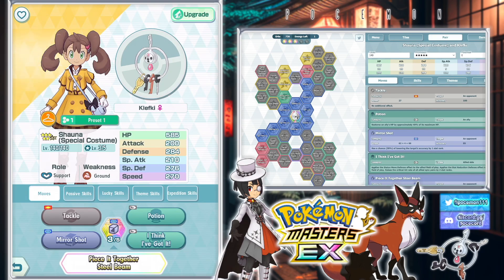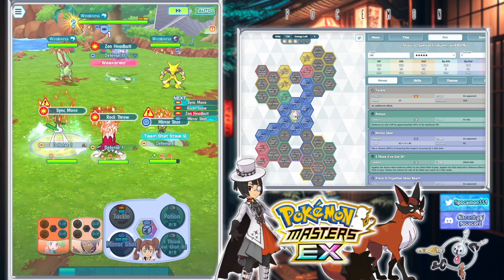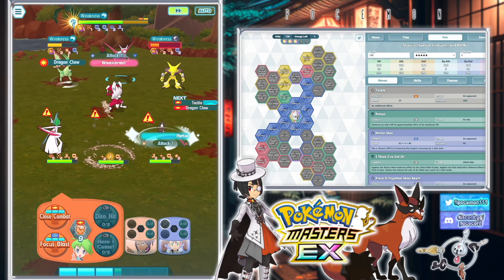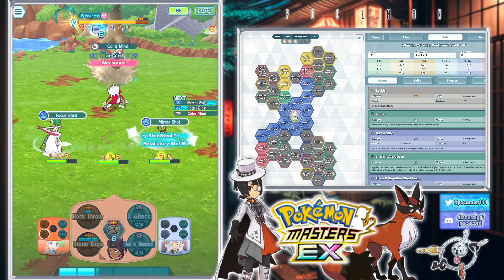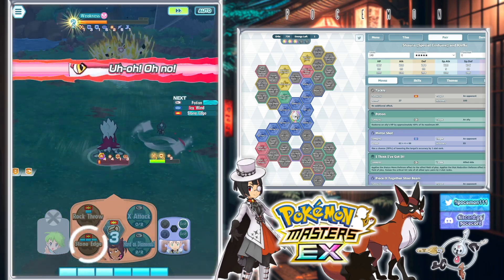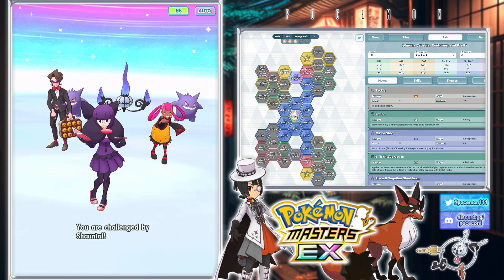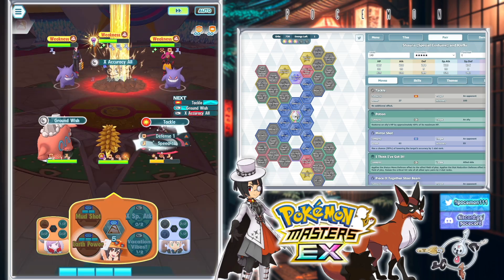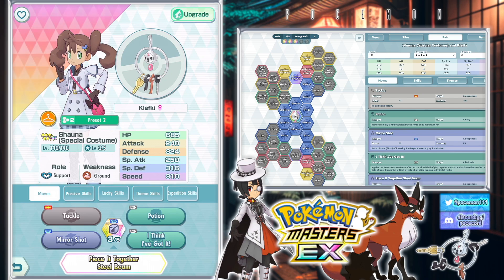Pls Give Latias A Break. 3/5 6 Star EX SC Shauna & Klefki Showcase! | Pokemon Masters EX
Video Title: Pls Give Latias A Break. 3/5 6 Star EX SC Shauna & Klefki Showcase! | Pokemon Masters EX

0:00 Non-EX VS Latias
7:29 EX VS Master Mode